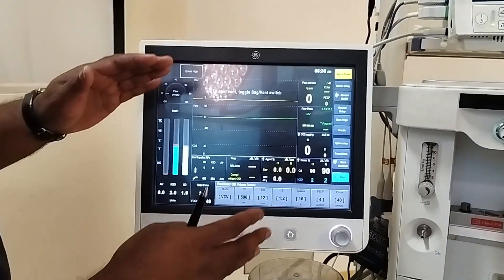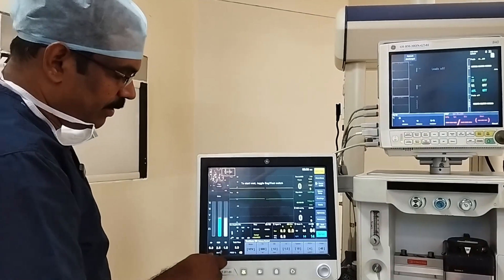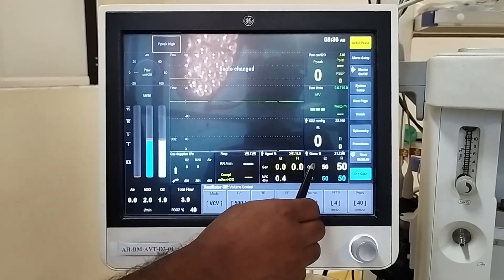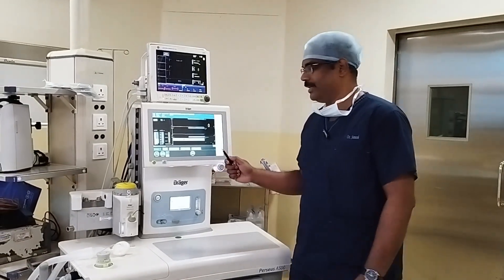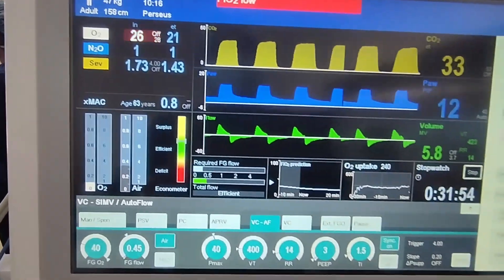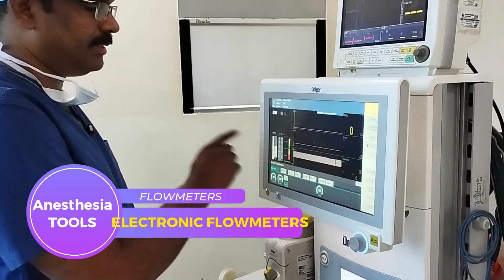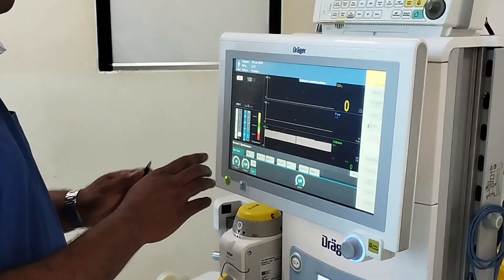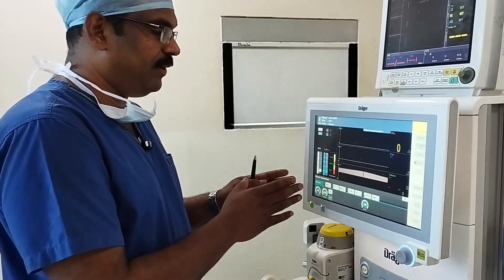Flowmeters in Modern Anesthesia Workstations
Describes and demonstrates 3 different types of flowmeters in modern anesthesia workstations